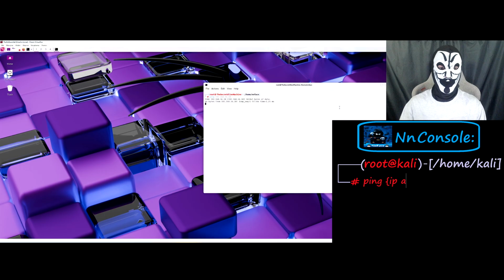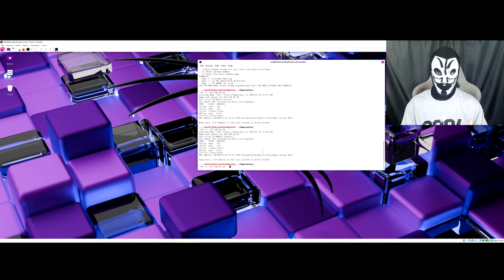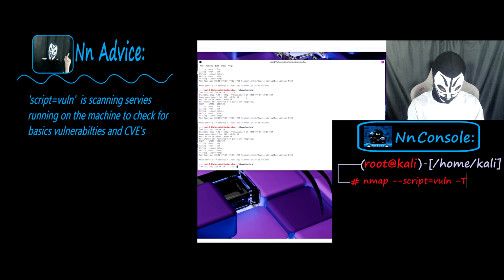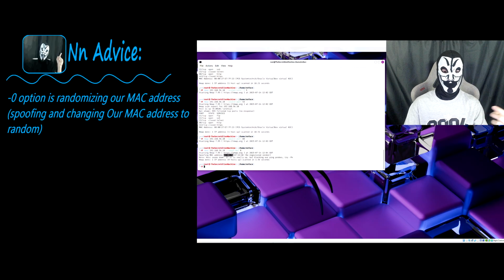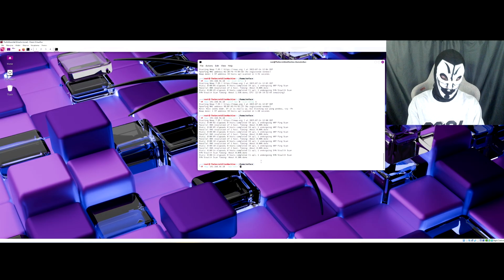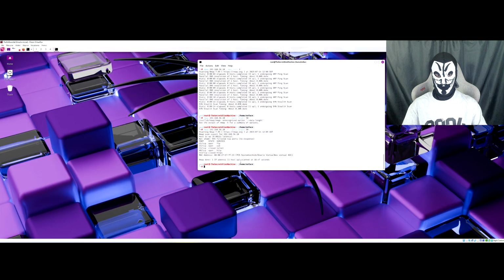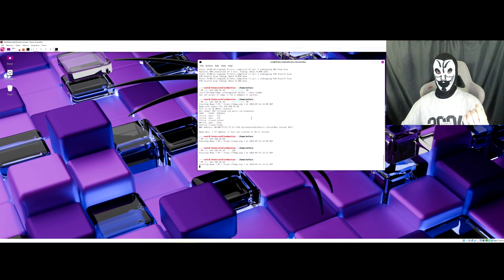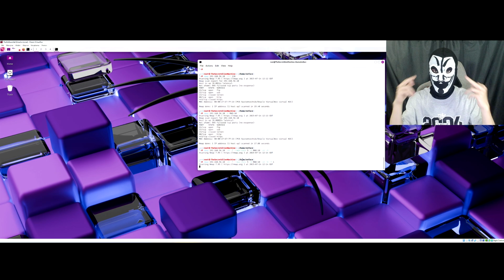How To Avoid Any Firewall Using Nmap? Trick & Dodge Blue Teamers With Nmap Commands | Nmap Guide #4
Greetings, Hacker!
Glad to see You Back! I am Thankfull for Your activity on the previous video with My expect that You will make better on this one. You can! Here comes a scanning with the best tricks I've found and used to avoid blue teamers and firewalls during this scan. I’ll be Your lifetime debtor🤍

About Me:
If You prefer reading rather than watching
May God Bless You, Take Care, Hacker❤️🙏

ETHICAL PURPOSES ONLY! DO NOT HARM OTHERS!

NnChapters:
0:00 Worth-Listening Intro, The Teaser
1:02 Checking Connection & Basic Syntax
1:47 #1 Stealth Scanning
2:25 #2 The Importance of Timing
3:09 #3 Fragmentation
4:02 #4 Changing The Source
4:43 #5 Spoofing MAC Address
5:30 #6 Delaying The Scan
6:47 #7 Max Rating
7:18 #8 Max Lenght of The Data
8:50 TTL (Time To Live)
9:34 Decoying
10:03 THE FINAL SYNTAX
11:21 Worth-Listening Outro + SUPRISE

-NnFace :*